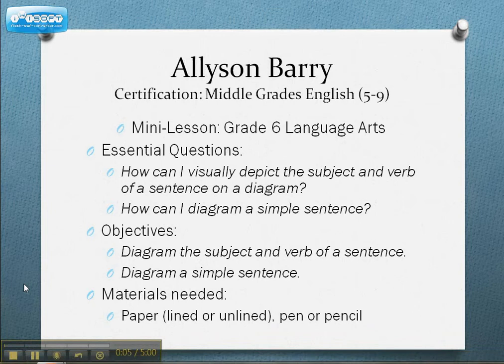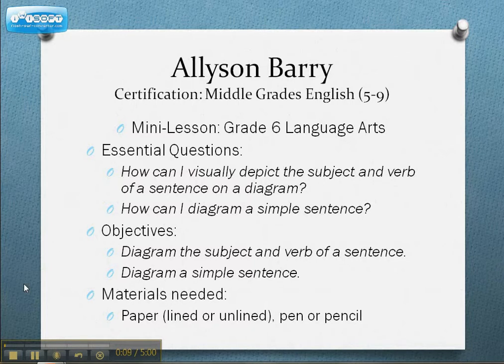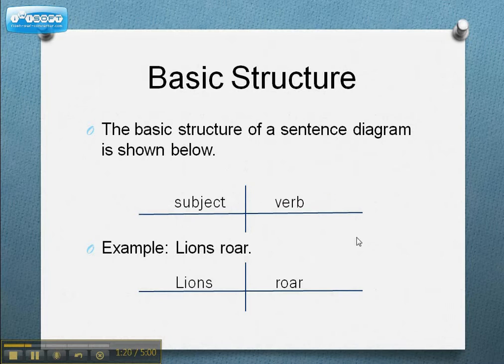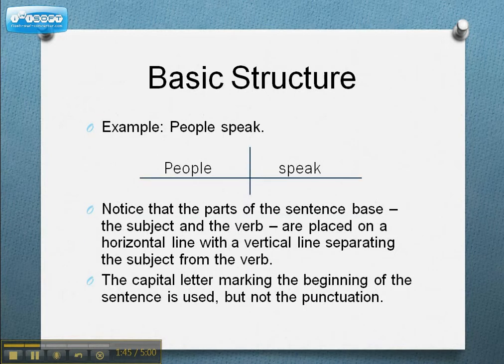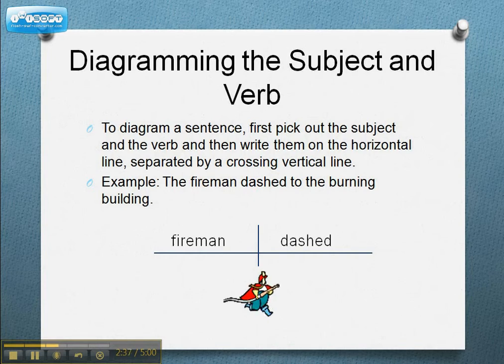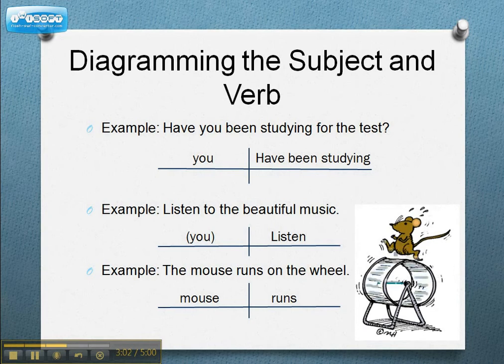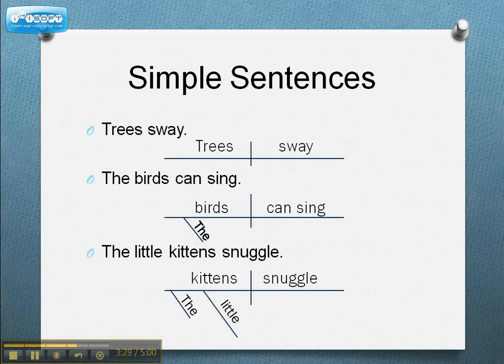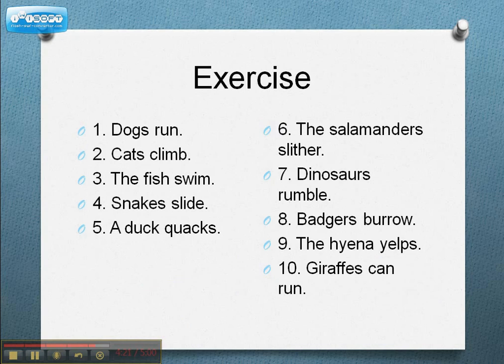Sentence Diagramming Mini-Lesson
A sixth grade mini-lesson on sentence diagramming.